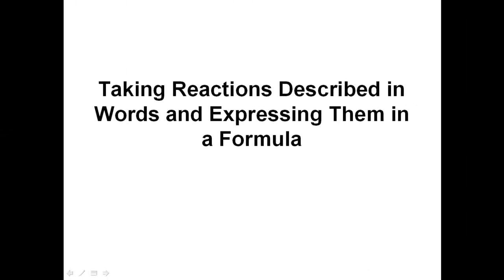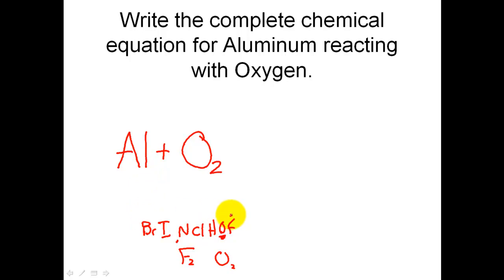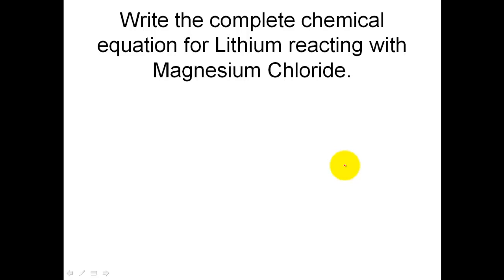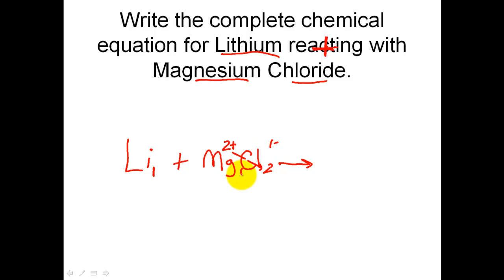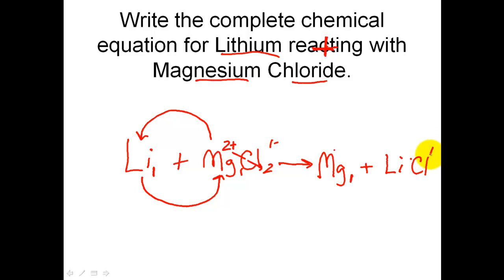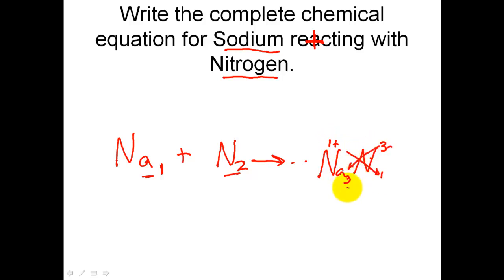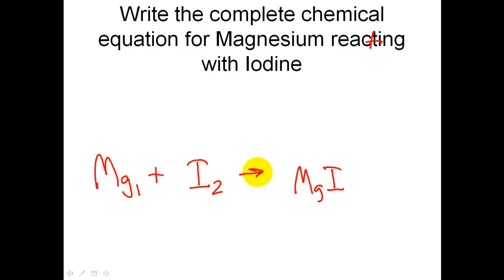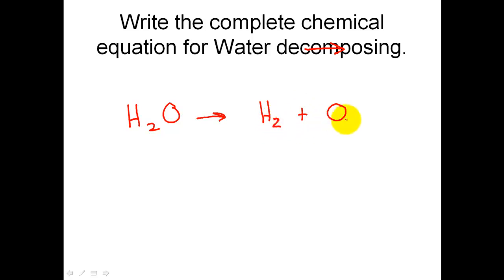Solving Chemical Reaction Word Equations - finishing the reaction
Solving Chemical Reaction Word Equations - Taking chemical equations described in words and expressing them in an traditional chemical equation. The types of reaction are single replacement, double replacement, combustion, acid base, decomposition and synthesis.